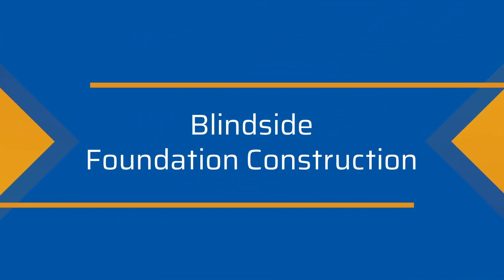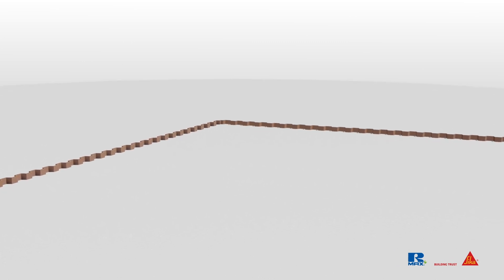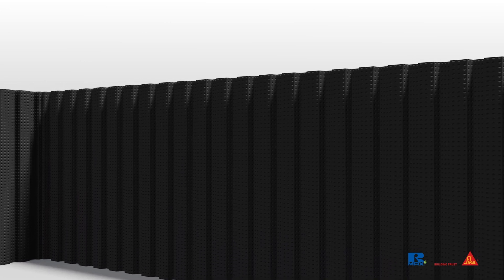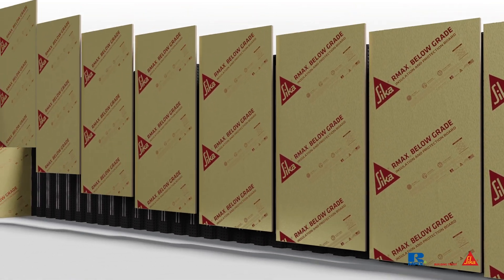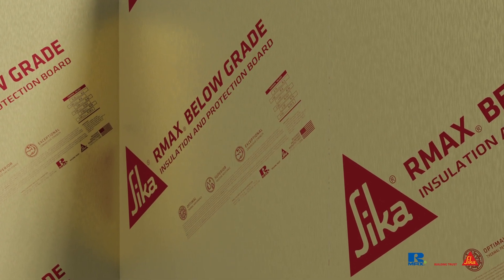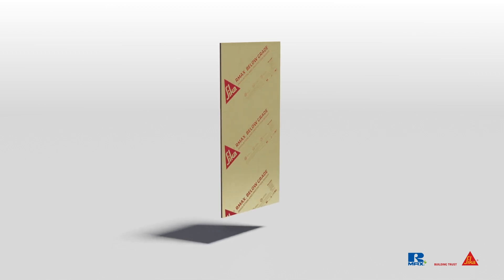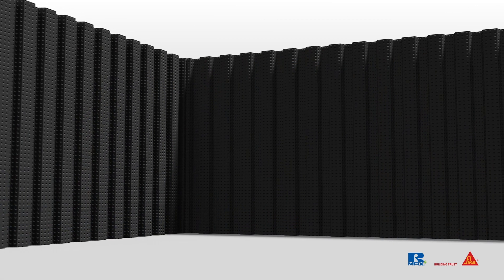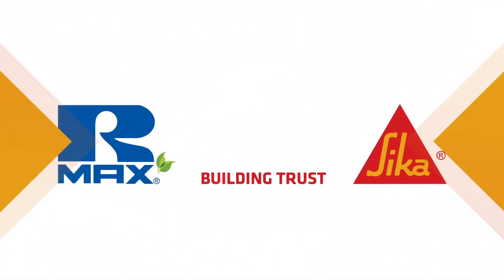How to Install Rmax & Sika Below Grade Insulation | Blindside Installation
Discover the step-by-step process for installing Sika/Rmax below-grade insulation using the blindside construction method. This video provides a comprehensive guide to achieving effective waterproofing and insulation for foundation construction in tight-quarter sites.

In This Video:

-Blindside Foundation Technique: Detailed instructions for the blindside construction method.
-Insulation Installation: How to properly install below-grade insulation boards with adhesive or mechanical fasteners.
-Waterproofing System: Steps to install and integrate a waterproofing system with insulation.
-Tips & Best Practices: How to reduce cold spots, manage structural loads, and ensure effective drainage.

Key Features:

-Sika/Rmax Insulation: Benefits and installation techniques for Sika below-grade insulation products.
-Waterproofing Solutions: Combining insulation with waterproofing for optimal performance.
-Efficient Installation: Strategies to minimize labor costs and improve installation efficiency.